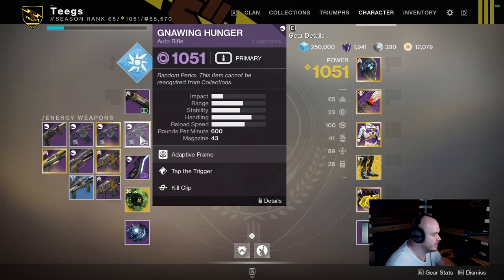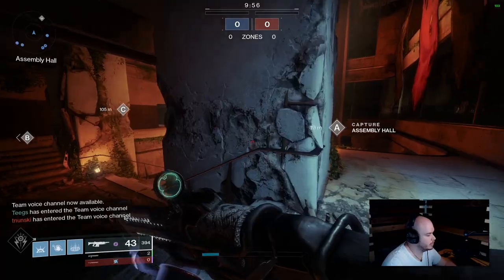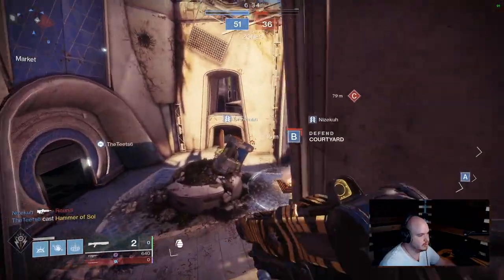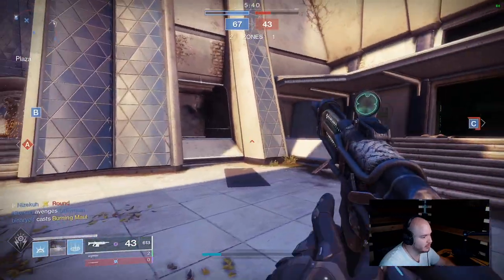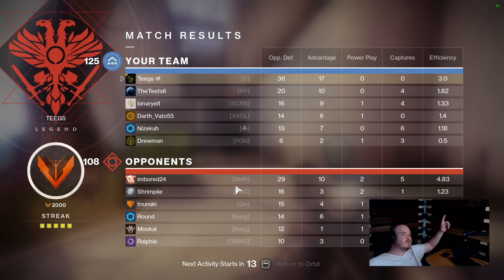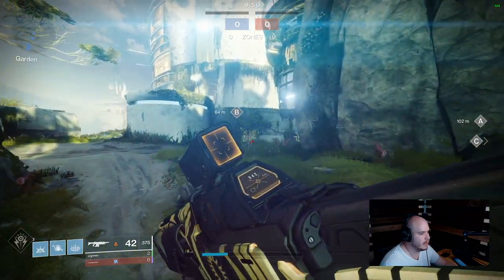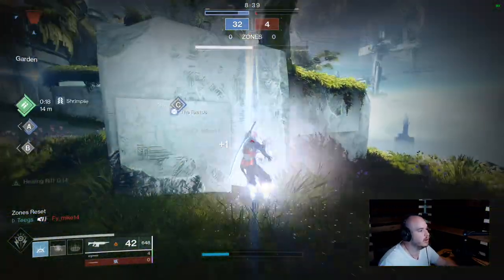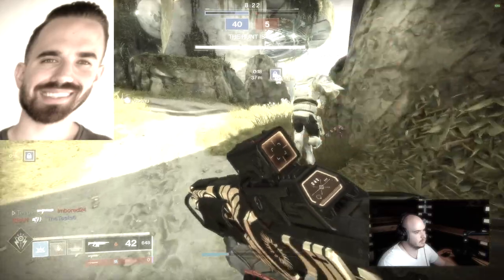Which is the Best PVP Auto Rifle? | Gnawing Hunger VS Summoner Destiny 2 Review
In this video, we put Gnawing Hunger vs Summoner in a Destiny 2 Review! Which is the Best PVP Auto Rifle? In Season of Arrivals, Pulse Rifles and Auto Rifles have seen a HUGE increase in use and viability in the Crucible. With Gnawing Hunger and Summoner being the two go to energy auto rifles, I put them up against each other to see which one you should focus on farming. Let me know which auto rifle wins for you and what roll you have in the comments down below!

Stay up to date on Twitter!

"Mount Never Rest"